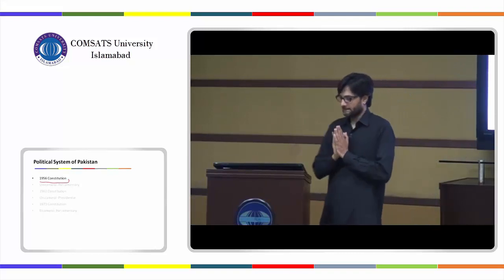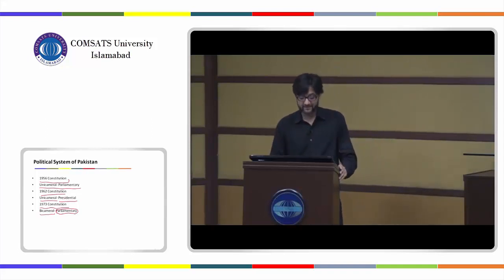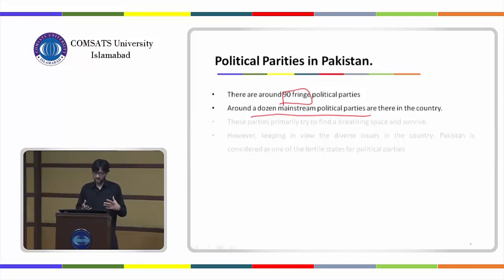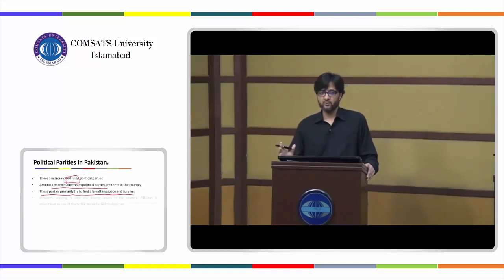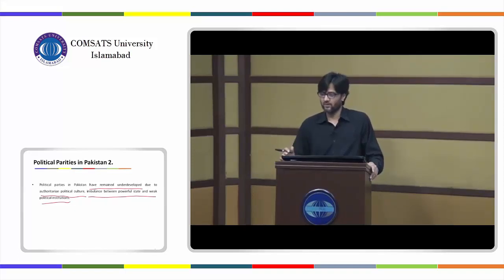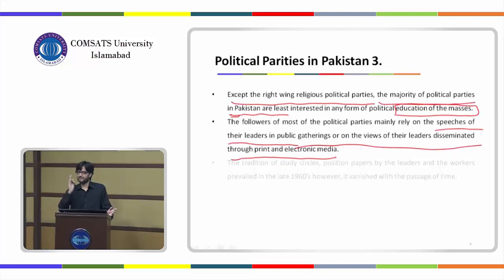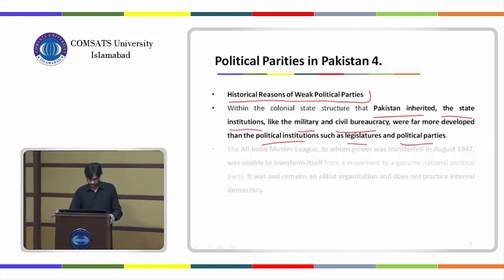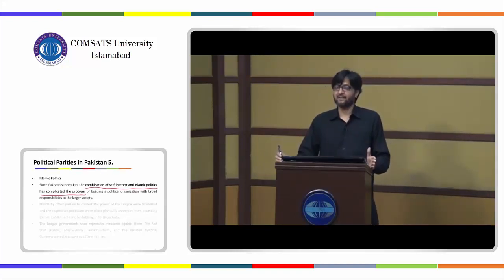HUM113 Lecture 16